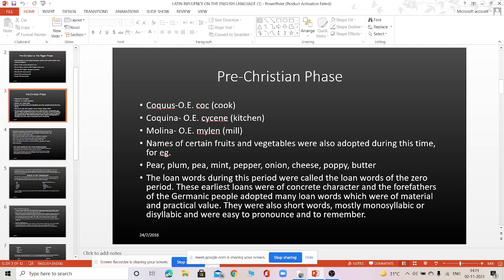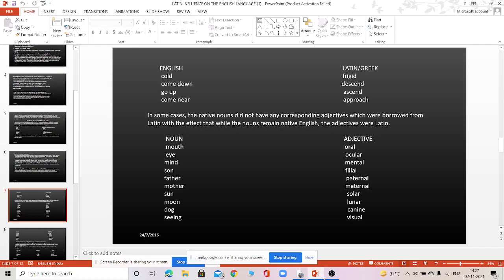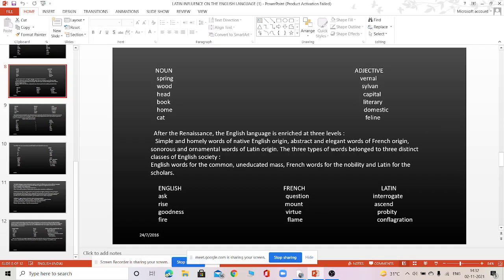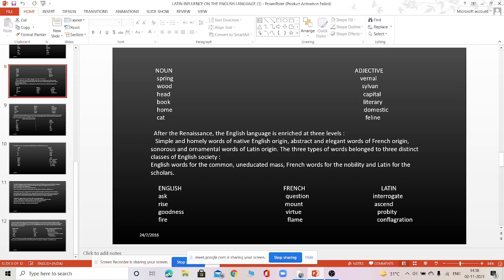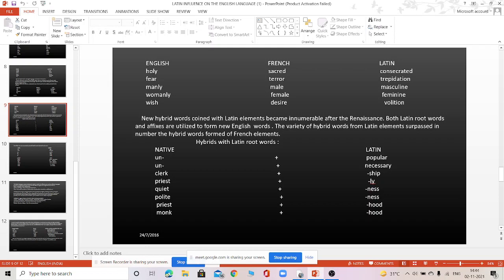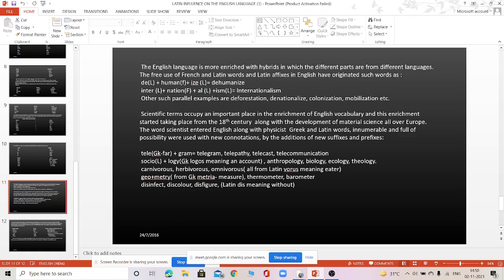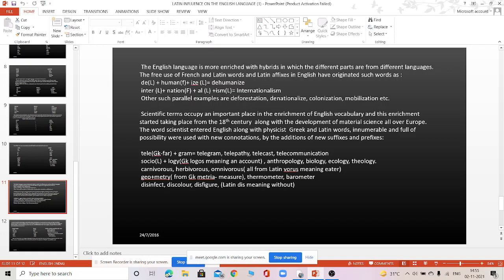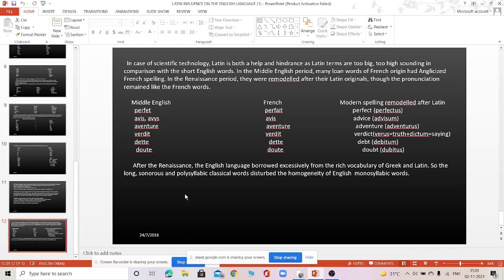SEMESTER 1 CC 1 LATIN INFLUENCE2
SEMESTER-1-CC-1